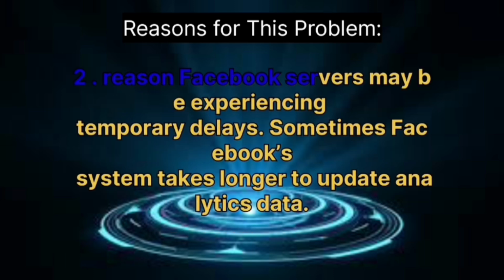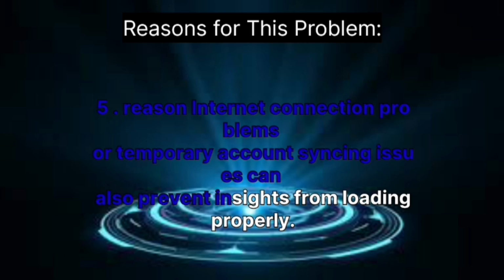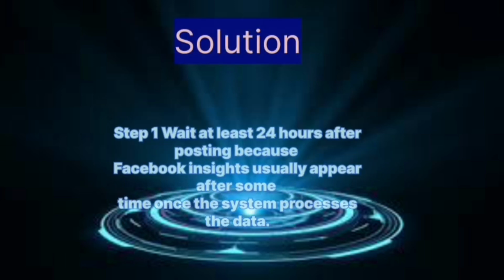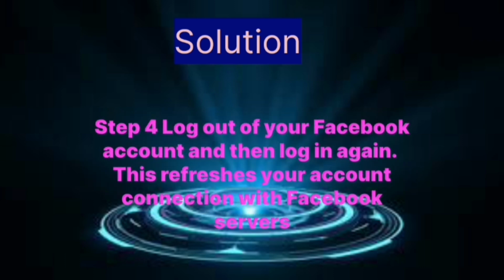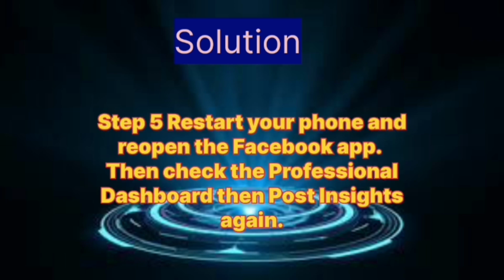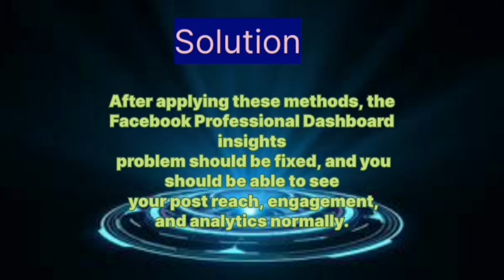Facebook Come back tomorrow There are no insights yet Please check back tomorrow to see how your ..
How to solve Come back tomorrow Facebook problem | There are no insights yet Please check back tomorrow to see how your post is performing problem solve